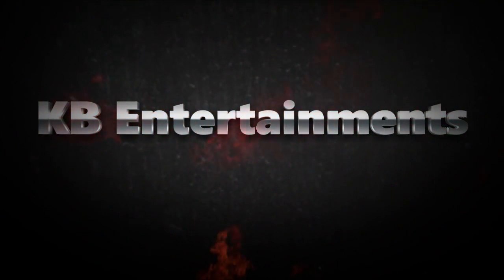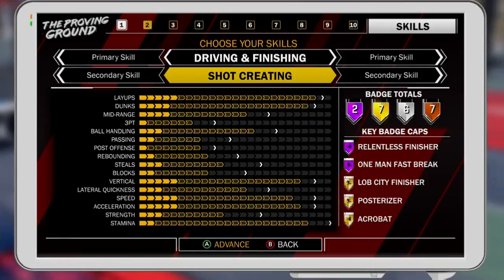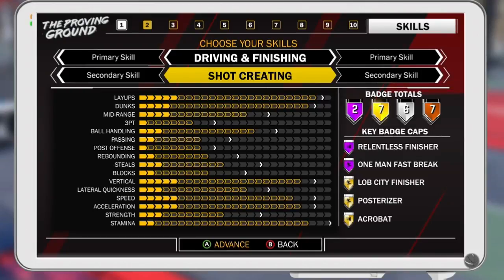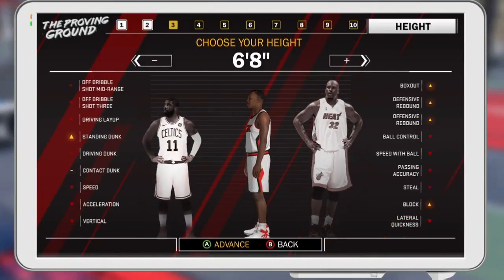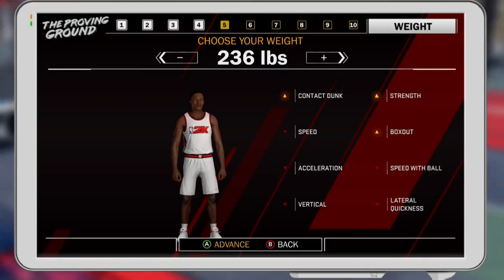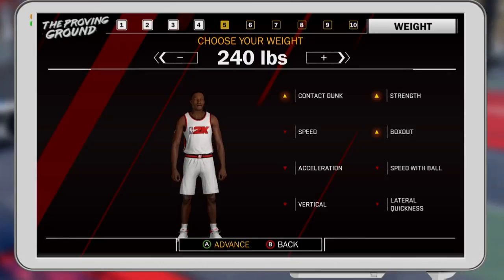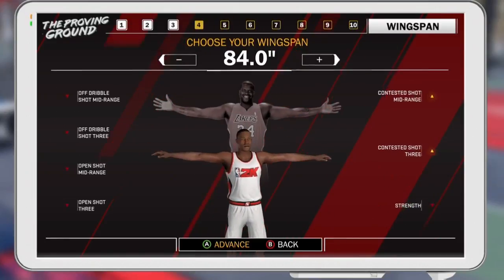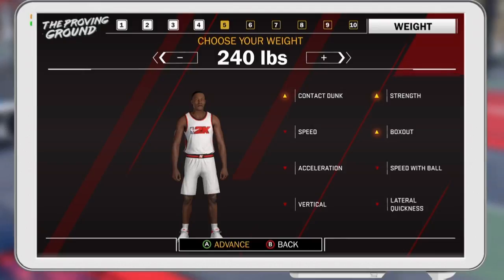Best Small Forward Build 2k18